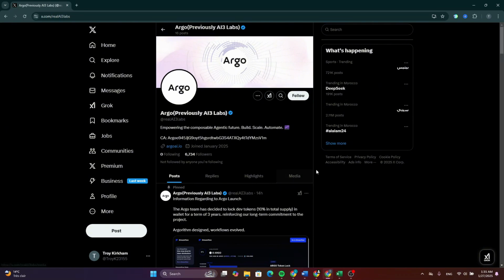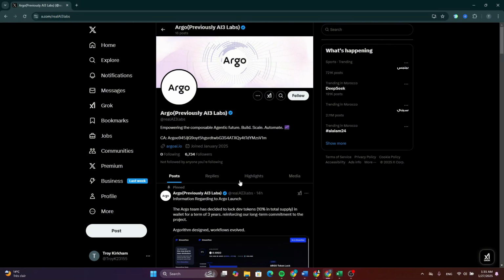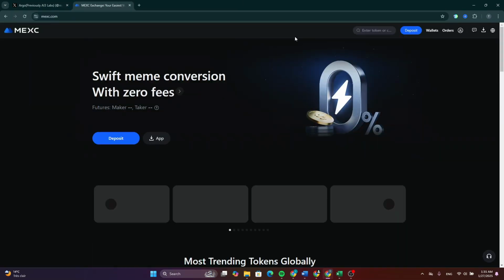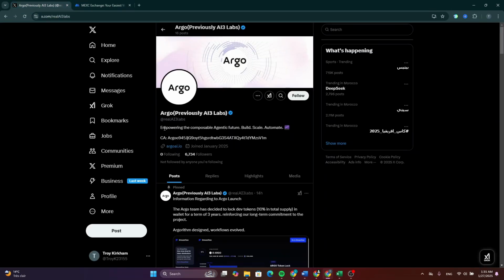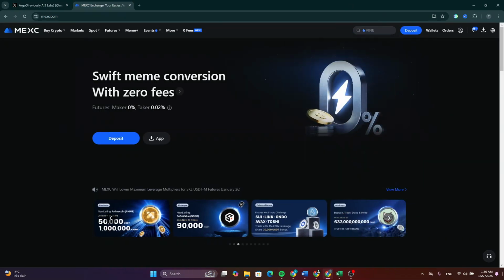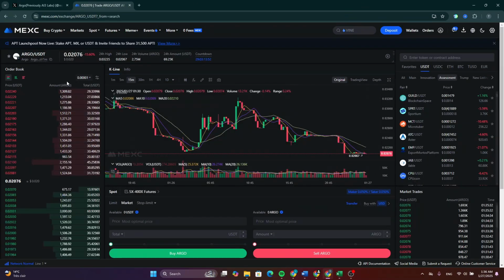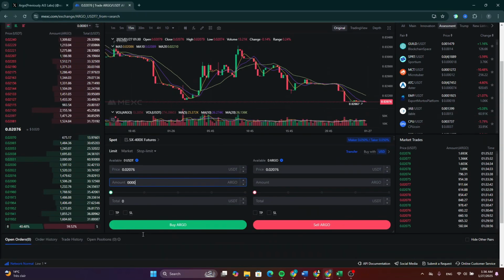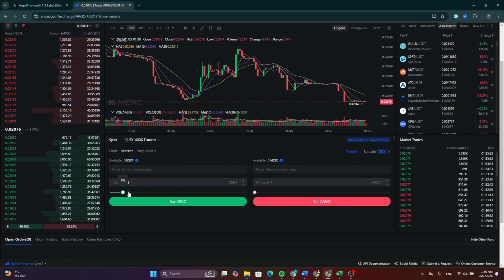How To BUY $ARGO - ARGO TOKEN CRYPTO COIN IN 60 SECONDS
Learn How To BUY $ARGO - ARGO TOKEN CRYPTO COIN . This video will cover everything that you need to know and help you solve your problem quickly.
Stay till the end of the video to find out How To BUY $ARGO - ARGO TOKEN CRYPTO COIN.

Did you learn How To BUY $ARGO - ARGO TOKEN CRYPTO COIN ?

Do you want to see another video about How To BUY $ARGO - ARGO TOKEN CRYPTO COIN ?

Did you enjoy How To BUY $ARGO - ARGO TOKEN CRYPTO COIN ?